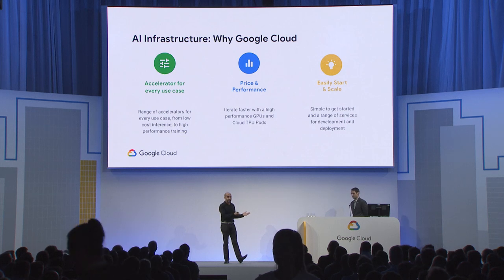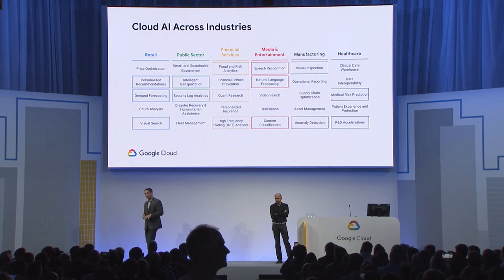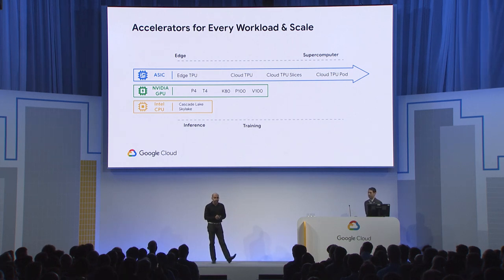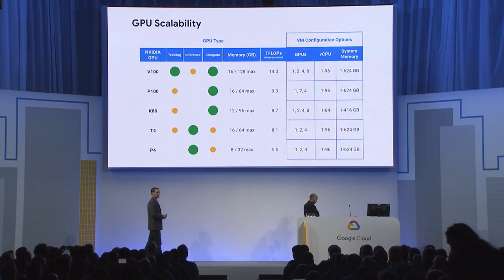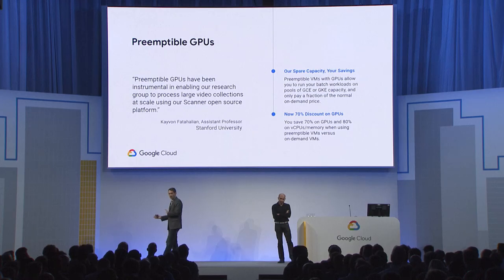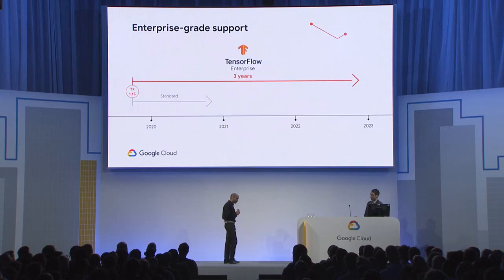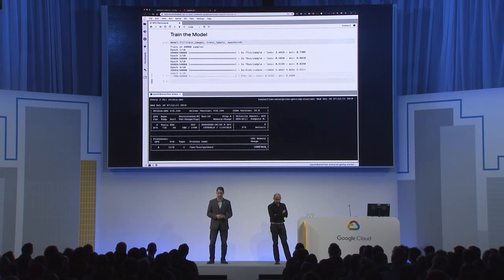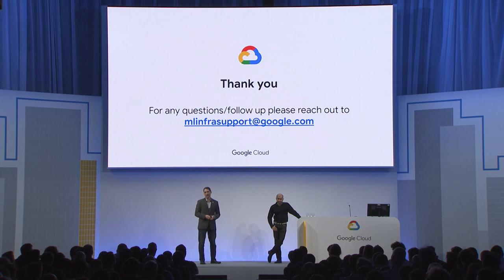AI Infrastructure on GCP (Cloud Next ‘19 UK)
Google Cloud’s AI-optimized infrastructure is setting performance records. From a wide range of our GPU accelerators, to our custom-built supercomputers, Cloud TPU Pods, GCP offers a modern infrastructure for your ML workflows. Learn how you to get started with these accelerators through GCP products and services.

Session ID: SMAI302
Speaker(s):
Manish Sainani, Director, Product Management, Google Cloud 0:10, 7:23, 19:05
Adam Kerin, Product Marketing Manager, Google Cloud 2:15, 13:40, 24:22